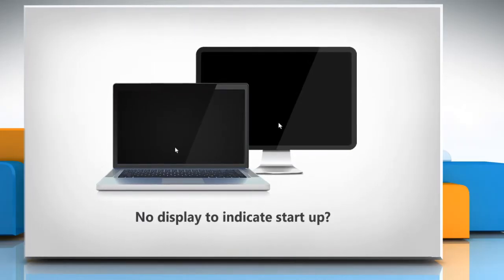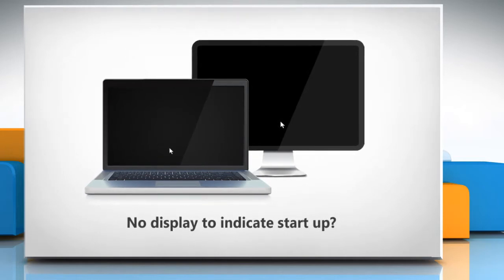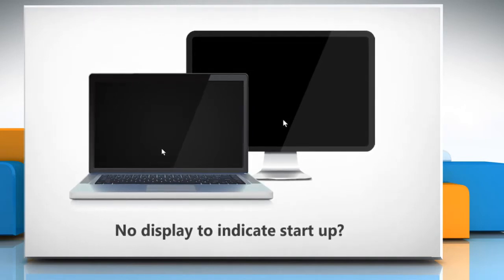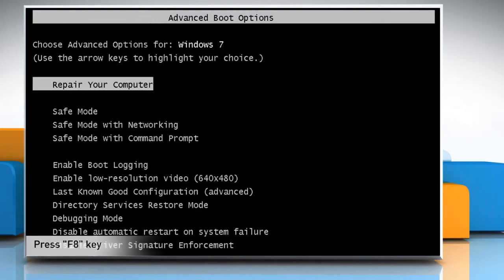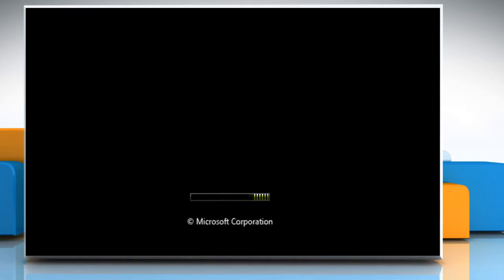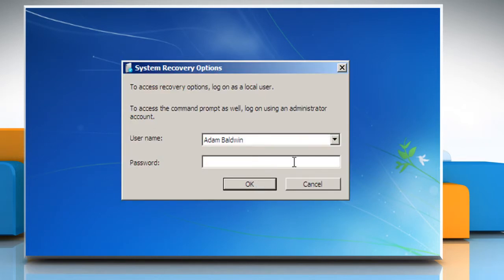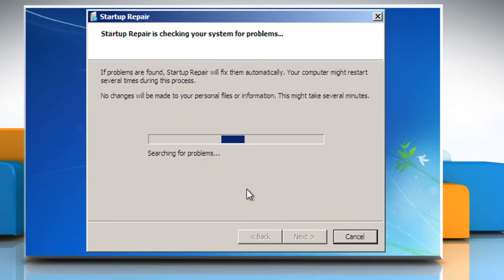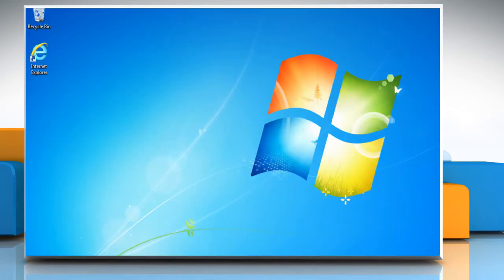Fix No Boot Situation in Windows® Vista or Windows® 7 by troubleshooting steps (Part-3)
Are you getting no display or any other sign that the PC has turned on or boot up on pressing the power button on your Windows® Vista or Windows® 7 PC? This video will show you simple steps to resolve the No Boot Situation in Windows® Vista or Windows® 7 by following the basic troubleshooting steps.